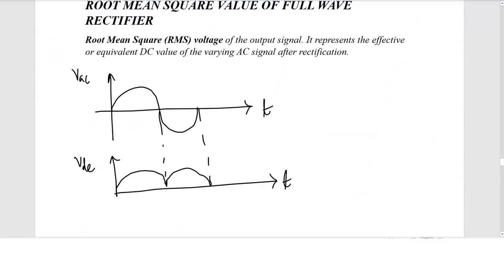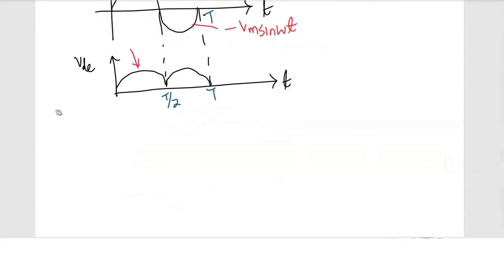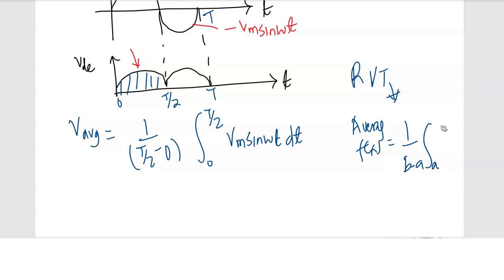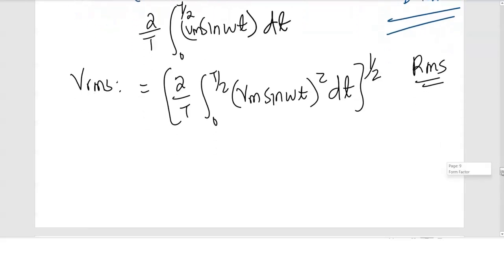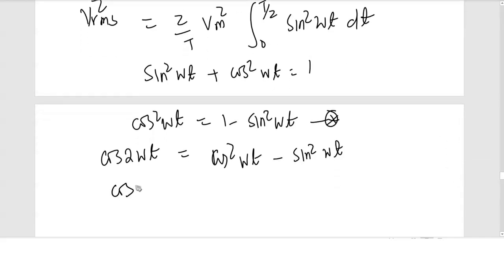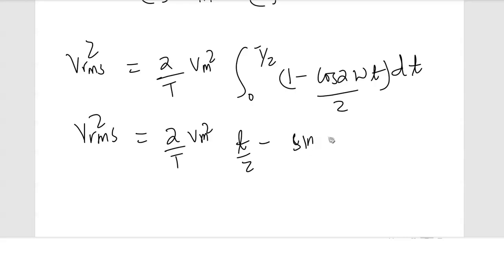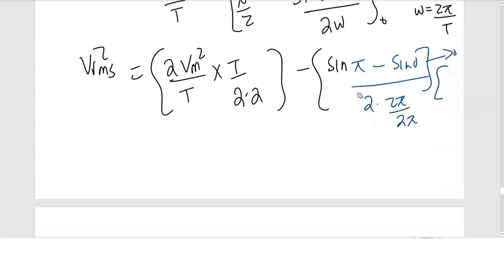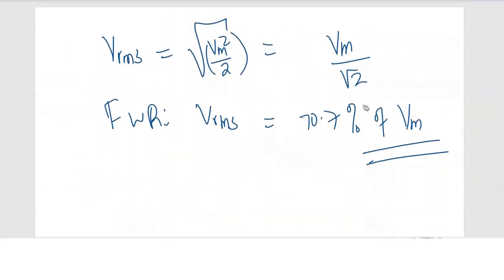root mean square of full wave rectifier || derivation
We derive step by step the root mean  square value of a full wave rectifier